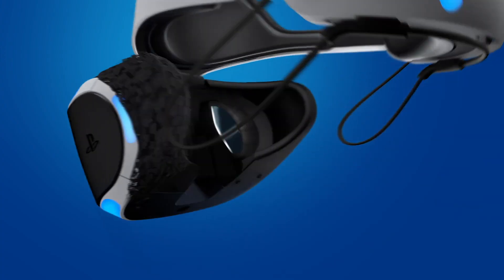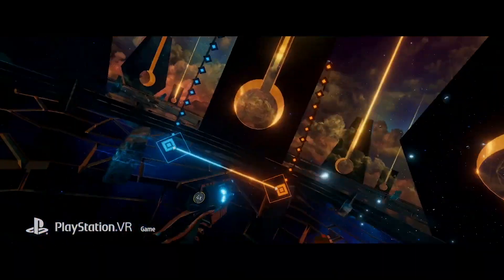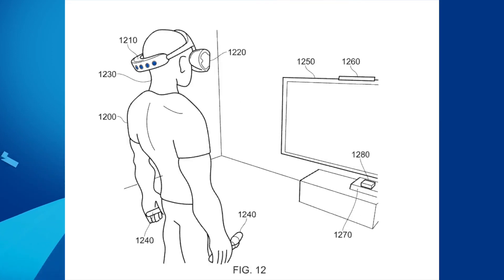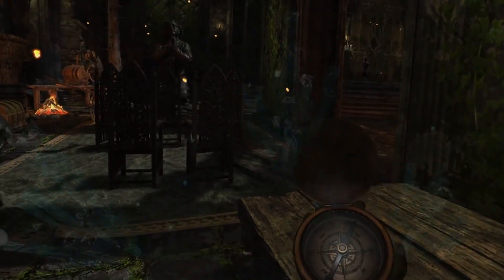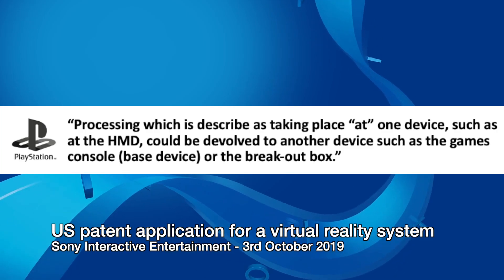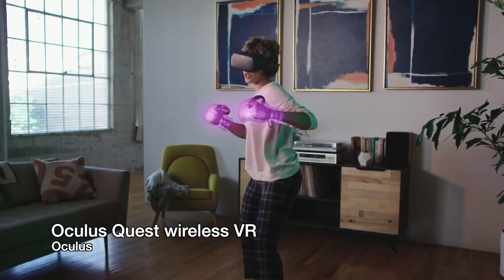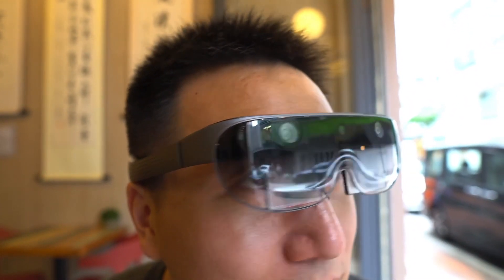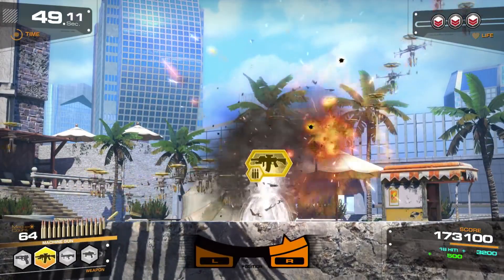PSVR 2 Patent - Wireless, Display Transparency. Breakout box with CPU & GPU BOOST? PS5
PSVR 2 late October 2019 news. Sony patent reveals the list of potential upgrades in PlayStation VR for PS5 including a CPU & GPU POWER BOOST via the BreakOut Box, PSVR 2 Wireless use and Display Transparency so you can see and hear the outside world without taking off the PSVR2 headset.

The Sony patent has been studied in-depth and broken down into all the juicy details.

⏱️Timestamps
[00:22] PSVR 2 Patent
[01:05] PSVR 2 Inside-Out tracking with front and rear cameras
[02:22] PSVR 2 Display Transparency - PSVR2 Passthrough
[03:38] PSVR2 external boom microphone
[03:42] PSVR 2 headphones earpiece with noise-cancelling
[03:49] PSVR 2 haptic glove, PSVR2 haptic suit, PSVR2 haptic shoes
[04:09] PSVR 2 Move controller with camera for tracking
[04:44] PSVR 2 Bluetooth antenna for use with Bluetooth headphones and wireless A/V
[04:53] PSVR 2 Breakout Box can be used to give CPU & GPU power boost
[06:31] PSVR 2 wireless option with a battery pack and Bluetooth transmission of A/V
[07:32] PSVR 2 Augmented Reality AR in the headset can superimpose digital images
[08:16] PSVR 2 headset design could look similar to PSVR 1 and use the same design language
[08:55] PSVR 2 2-player VR. 2 PSVR2s connected to one PS5.
[09:33] PSVR 2 patent news in review